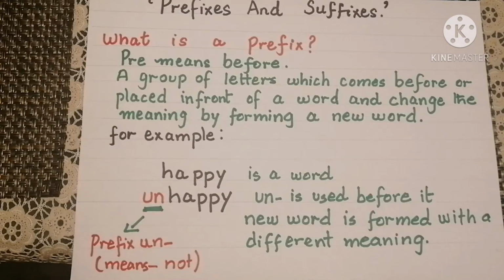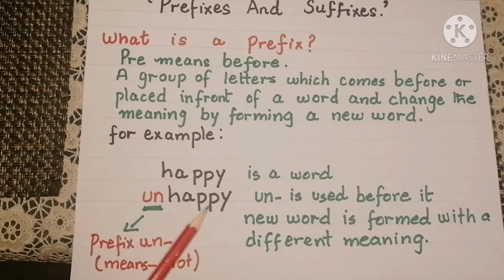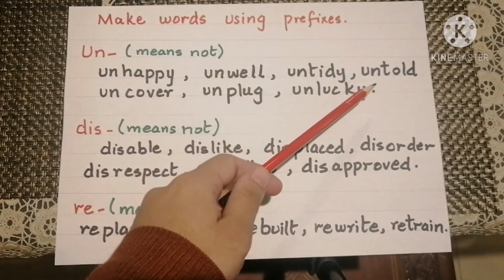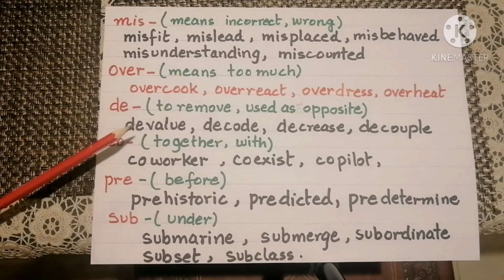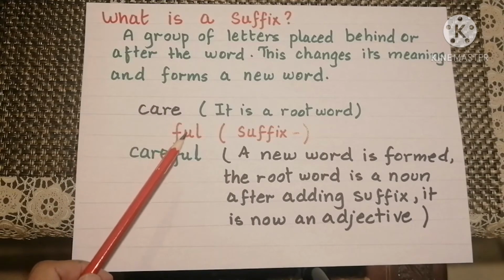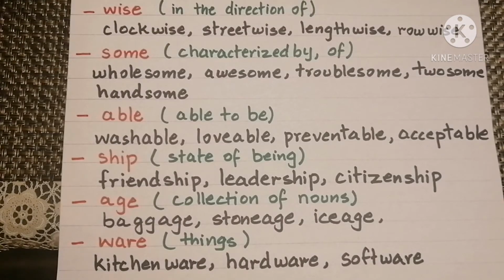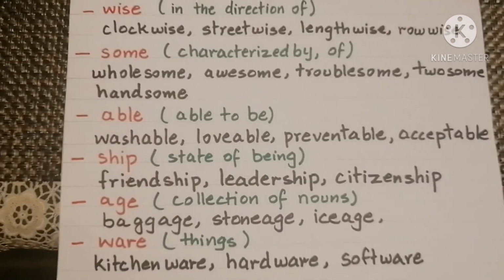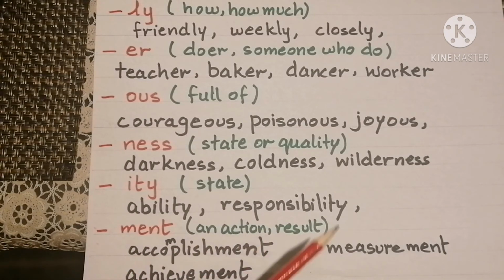Prefixes and suffixes |English grammar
Thi is a helpful video for the learners to understand the concept of prefixes and suffixes in English Grammar. Words are made from using the prefixes and suffixes. The topic is explained in detail for the learners. Hope you like it.